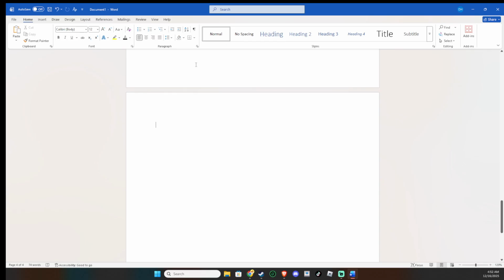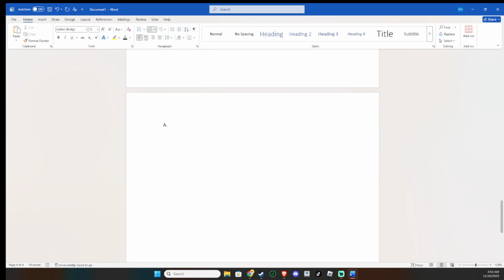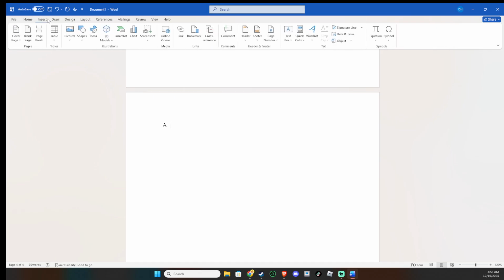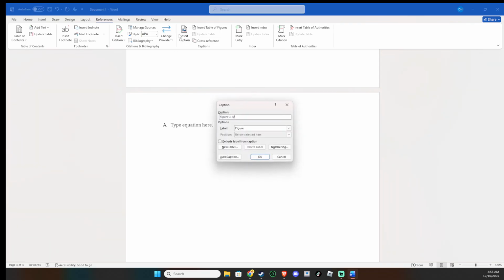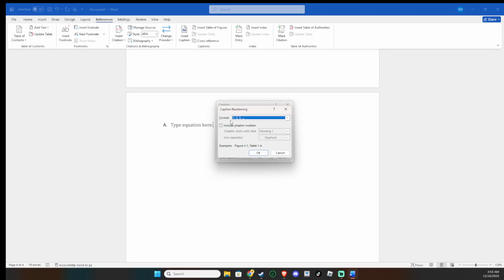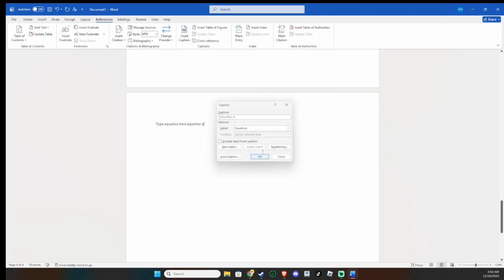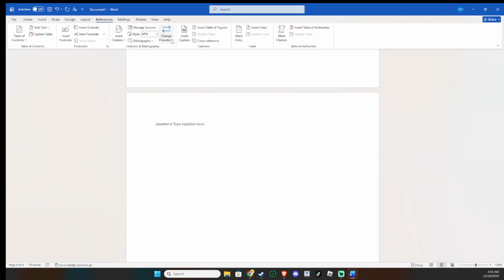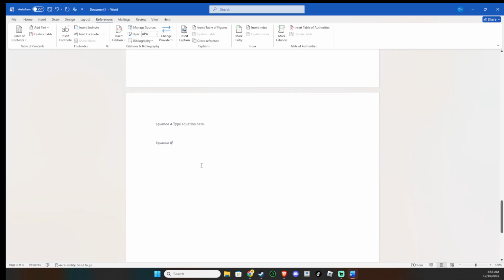How to Number Equations in Word With Captions [2026 Full Guide]